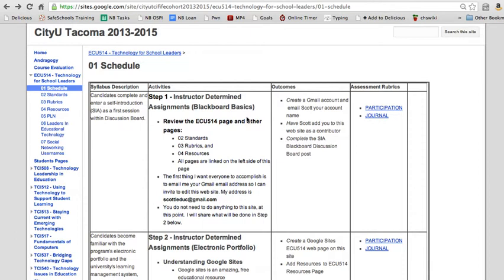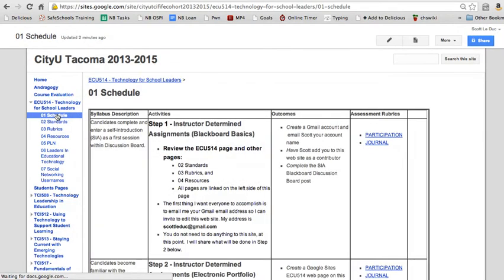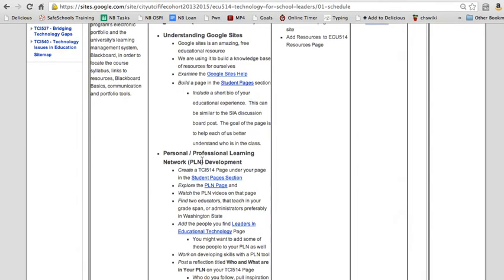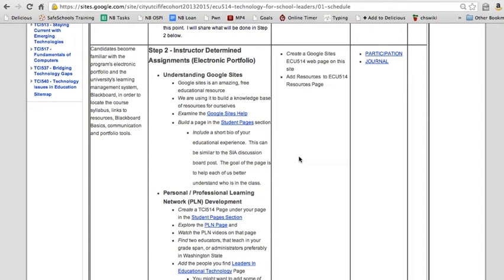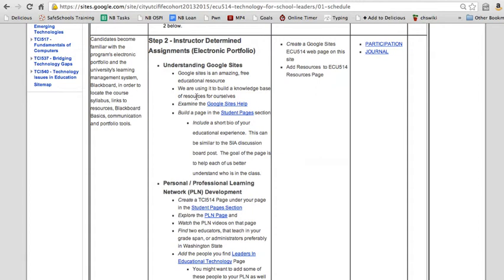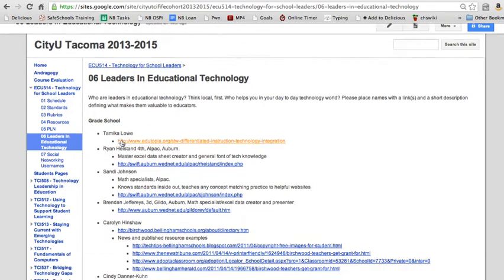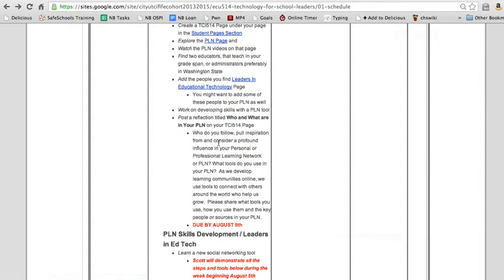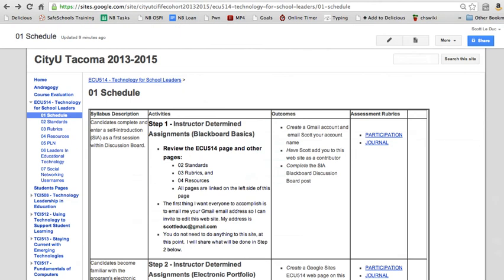City University ECU514 Steps 1 and 2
This is the course overview for City University Course ECU514, Technology For School Leaders.